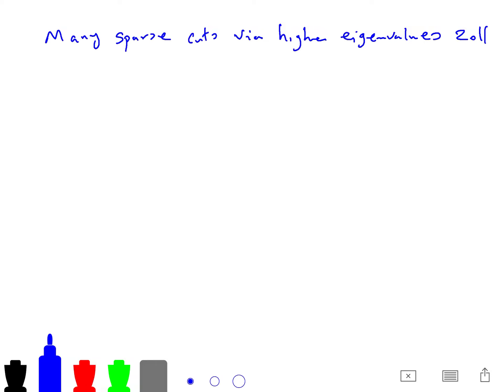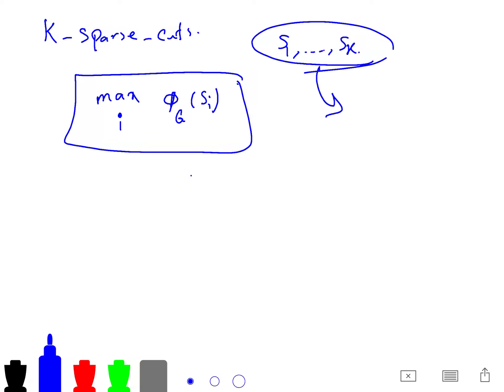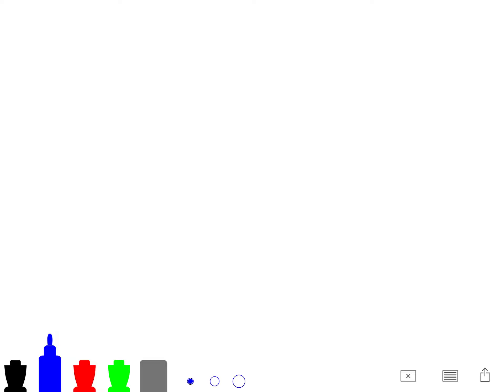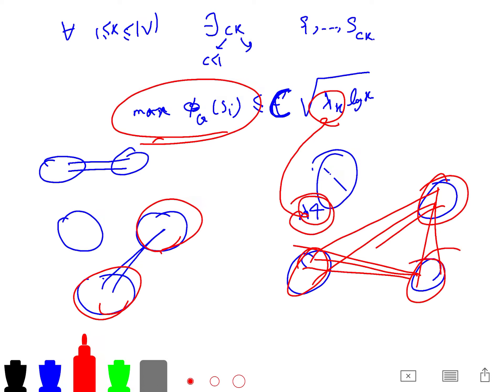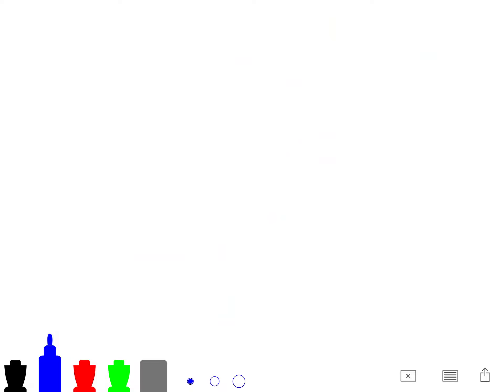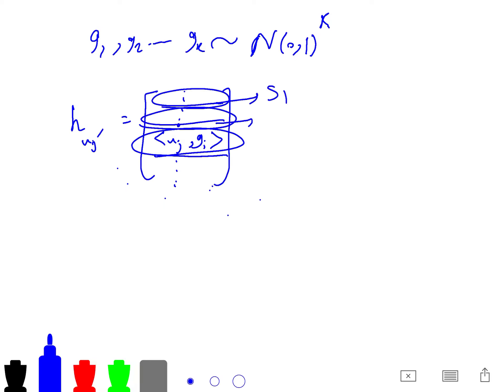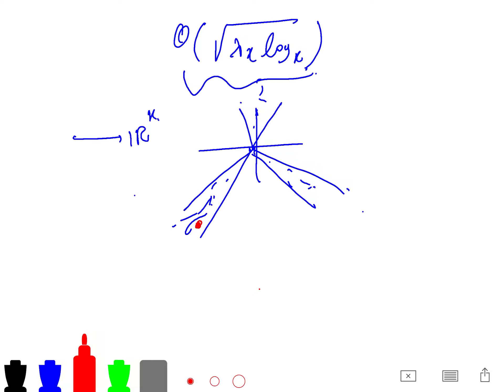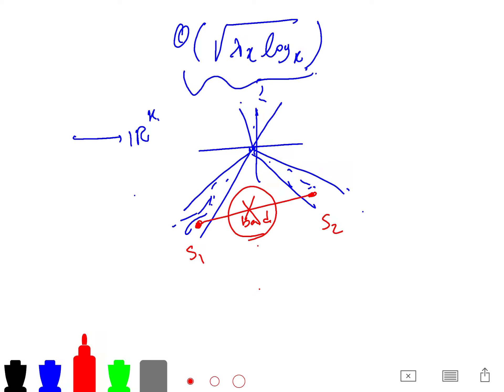Part 11: Many sparse cuts via higher eigenvalues